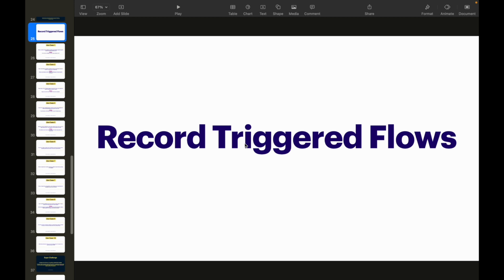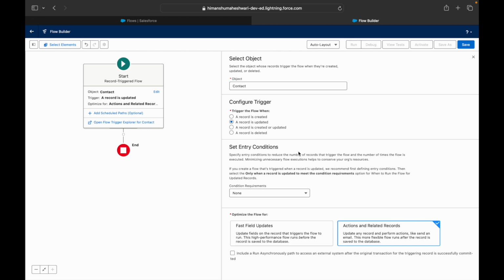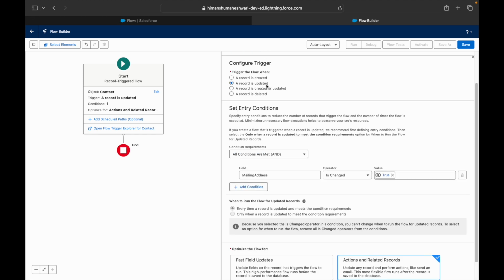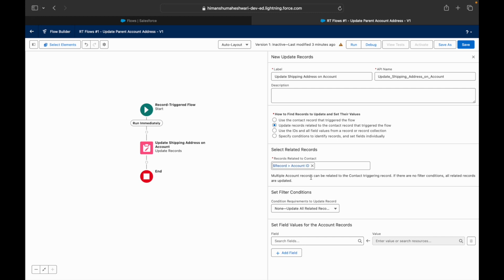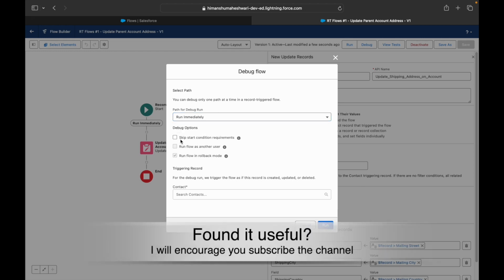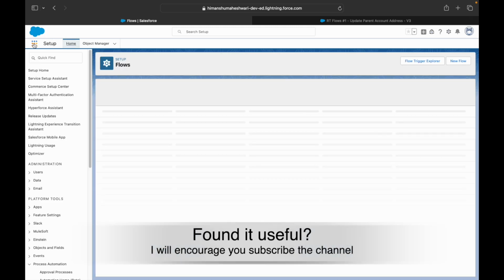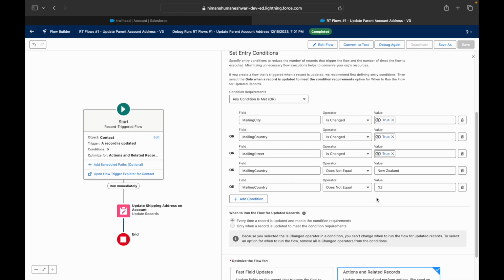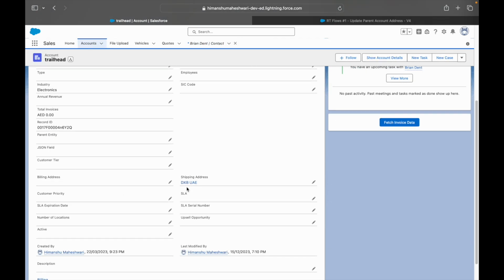Record Triggered Flows | Update Account Address when Contact Address is updated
Record Triggered Flows | Update Account Address when Contact Address is updated | The Flow Builder Masterclass

Hello Salesforce enthusiasts! 🚀 Welcome to another insightful episode of our Flow Builder Masterclass on Salesforce Makes Sense: "Record Triggered Flows | Update Account Address When Contact Address Is Updated." 🏢🔄

In this tutorial, Himanshu unveils the power of record-triggered flows, demonstrating how to effortlessly synchronize and update the Account address when the Contact address undergoes changes. 🌐💡 Whether you're a seasoned admin or just starting your Salesforce journey, this session offers practical insights for maintaining accurate and synchronized data.

Learn the step-by-step process of setting up record-triggered flows to enhance your workflow automation and ensure data consistency across your Salesforce environment. 🧑‍💻 Ready to optimize your data management? 🚀📈